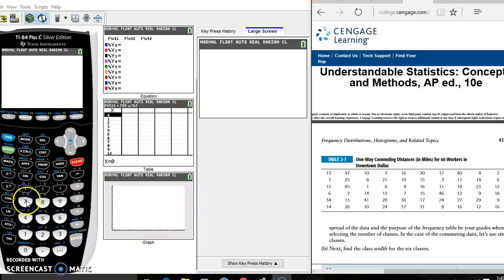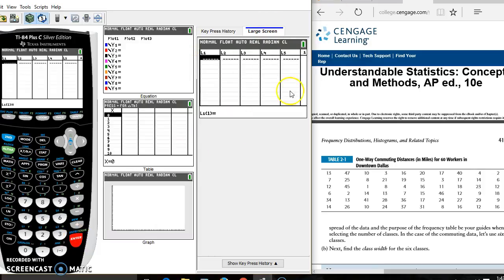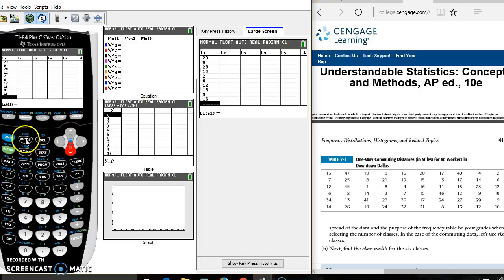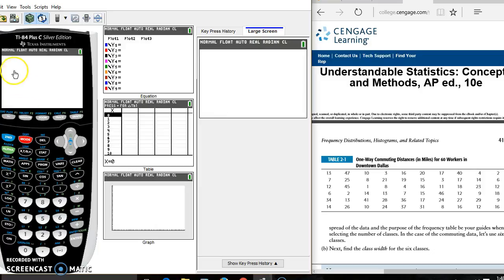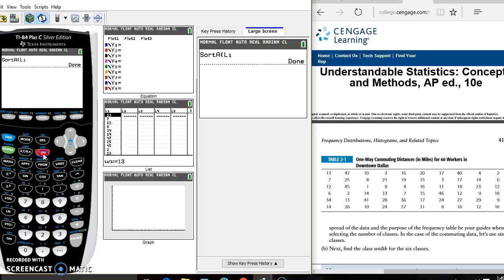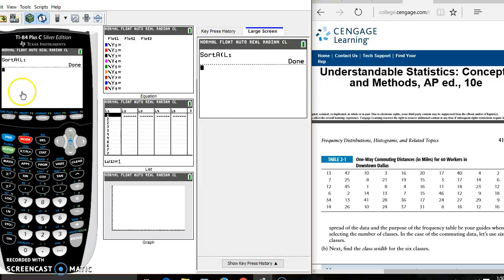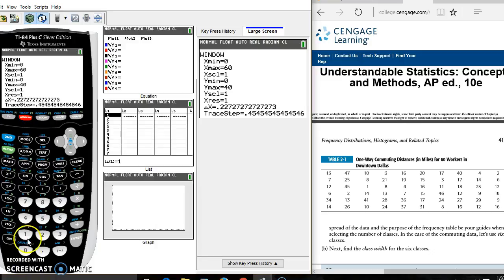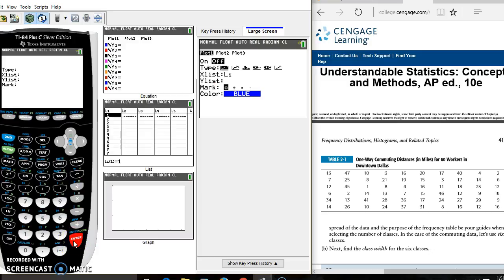histogram 1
making a histogram on a ti 84